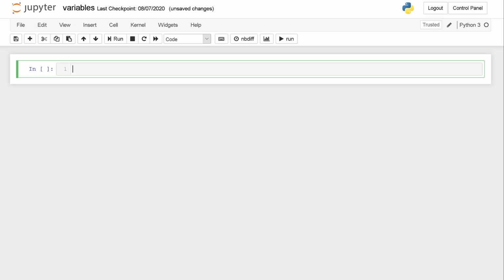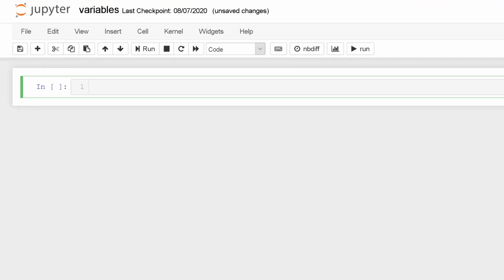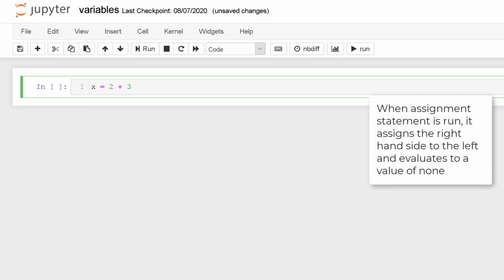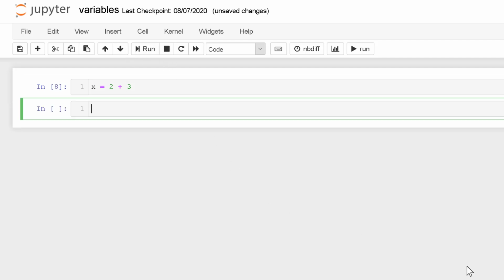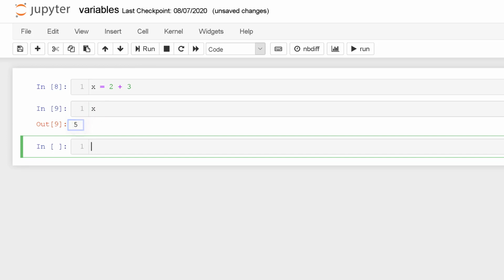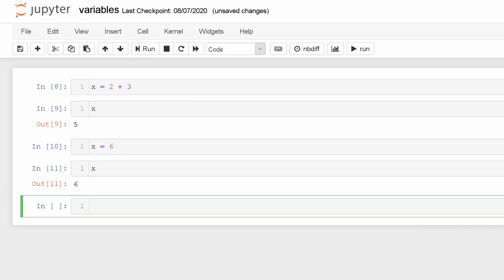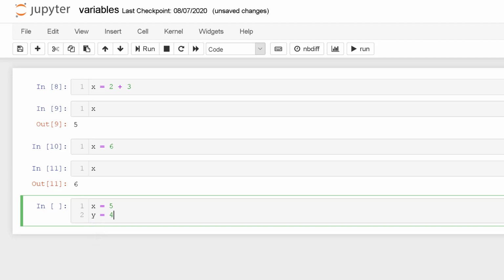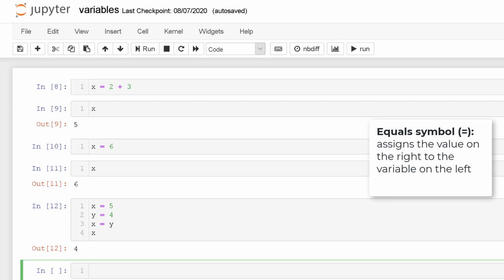Module 1 - Variables